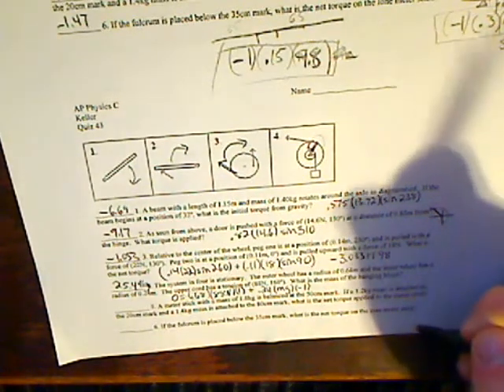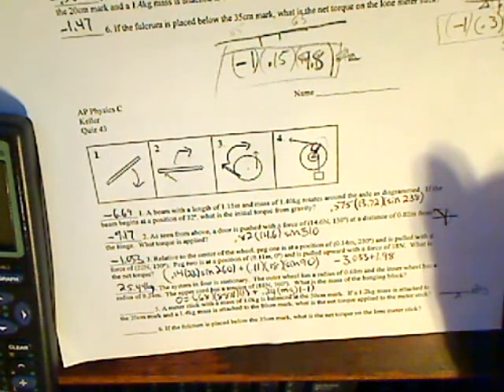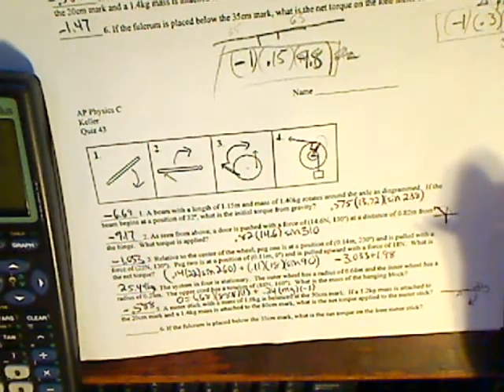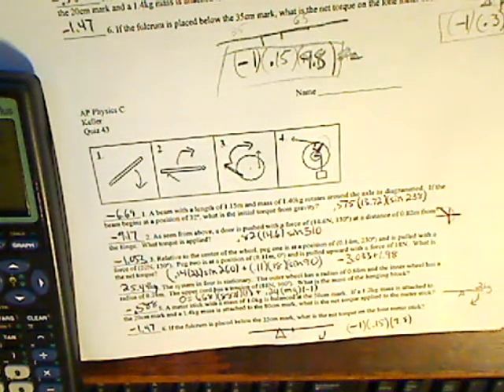David Engell AP C Quiz 43